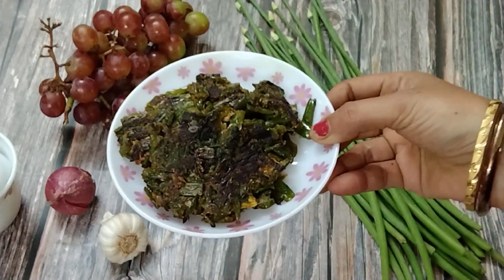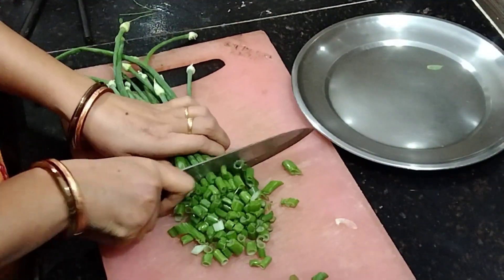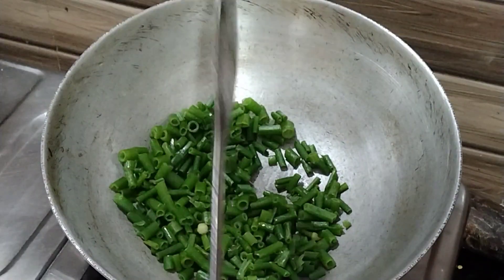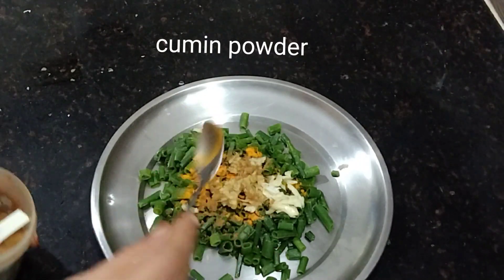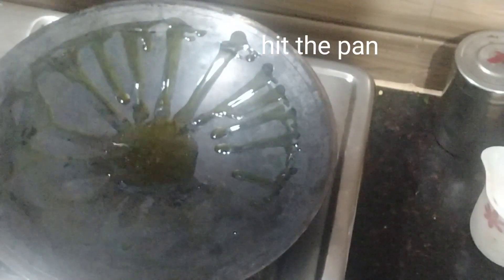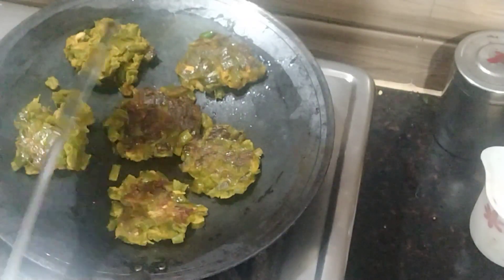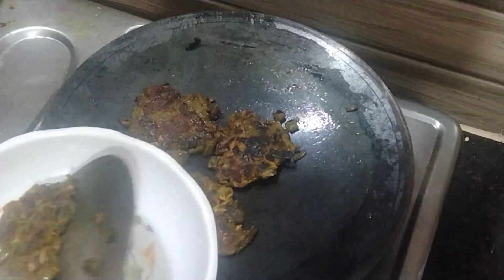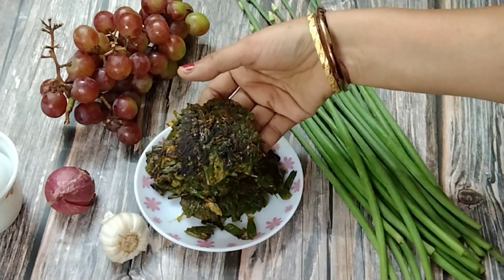spring onion pan bada#healthyfood#homecook#lifestyle#tastyfood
Spring onion pan bada is a very tasty dish also very nutritious.It gives a sweetness to our mouth also it is prepared with very little oil.